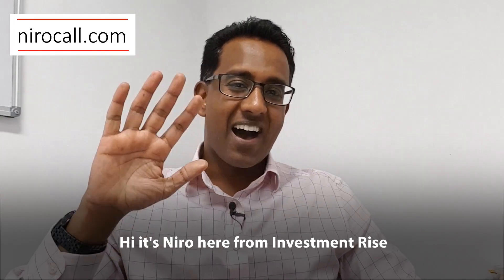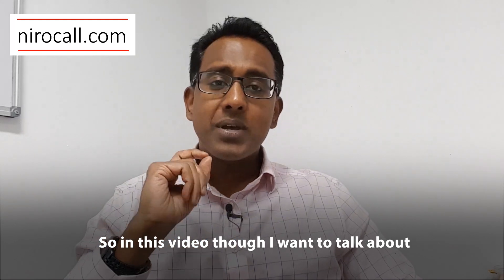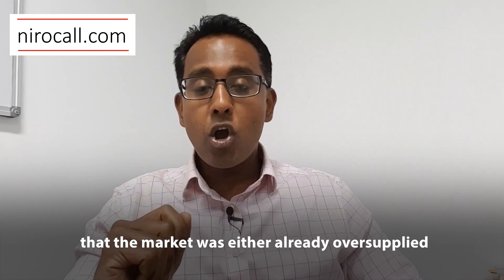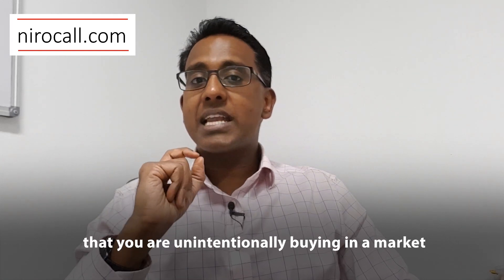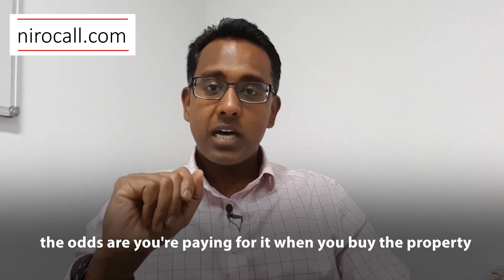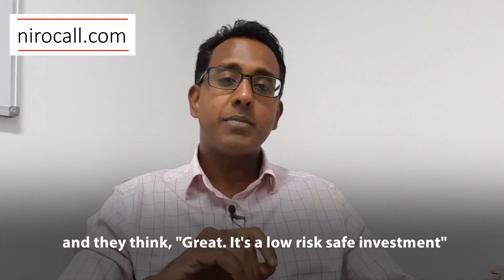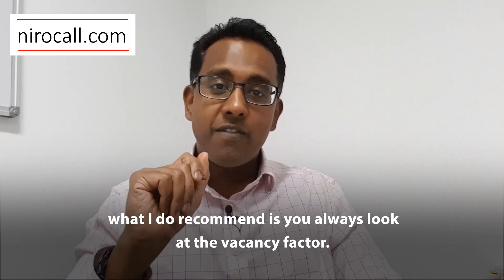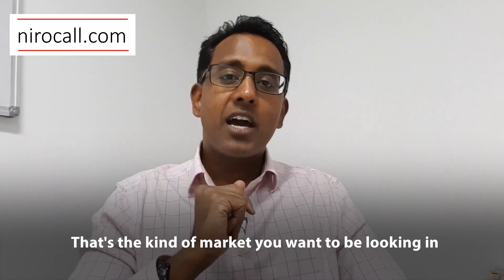3 Dangers of Rental Guarantees on Investment Property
🔥A property with a rental guarantee is a safe investment right? Wrong! 🔥

Discover the 3 dangers of rental guarantees and why I avoid them like the plague

Plus... what to do instead when you're looking for a safe investment property